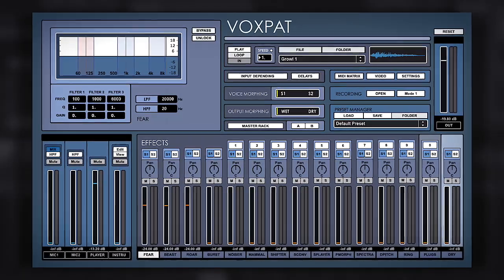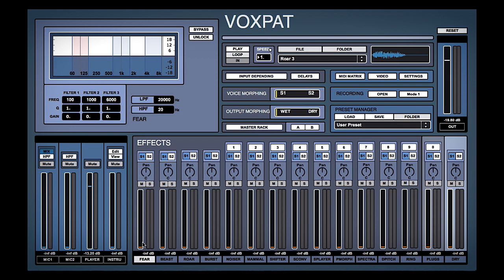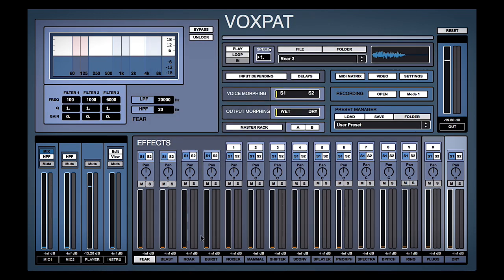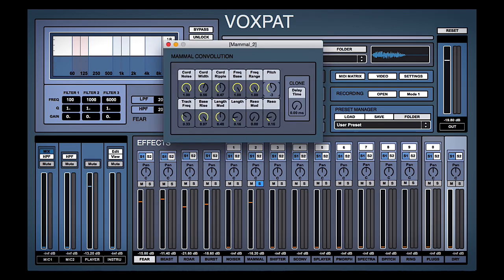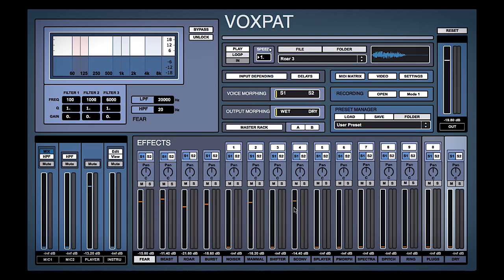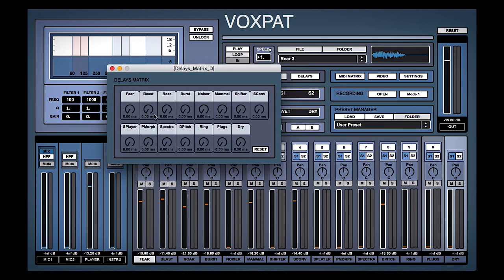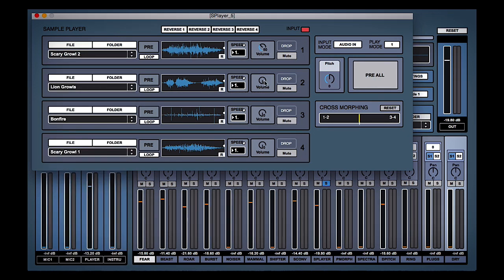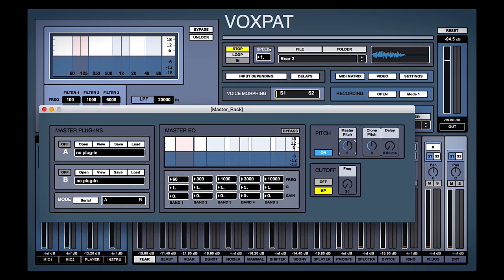Digital Brain VOXPAT Creature FX Plugin - Overview With Producer Multiplier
Producer and sound designer Multiplier introduces Digital Brain’s VOXPAT real-time creature FX and robotic voice designer plugin, with a full tour of its features and how to get started making your own Sci-Fi FX.

About Digital Brain VOXPAT

VOXPAT is a real-time sound effects designer tool to create monster, creature & robotic voices, a standalone software plugin developed to create high quality awesome monster, other world creatures and robotic voices for games, films, music, multimedia projects and to create sound libraries in just a few minutes.